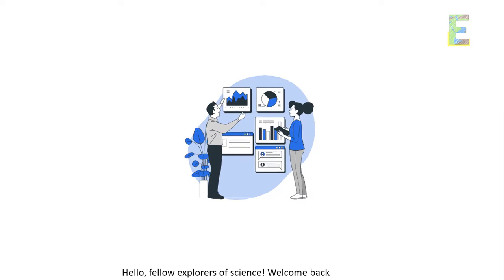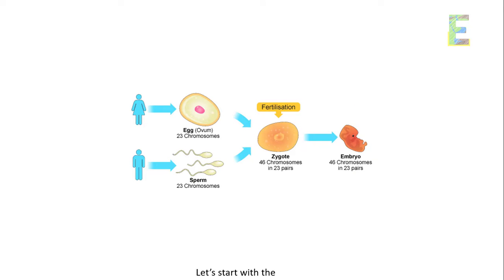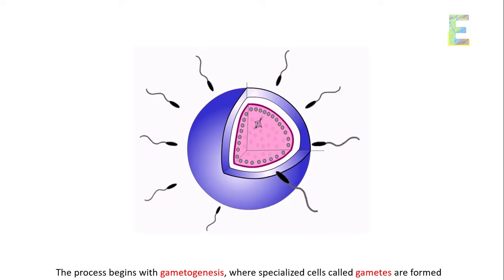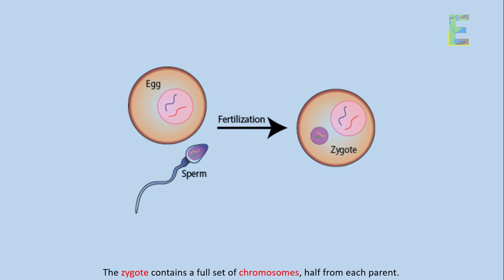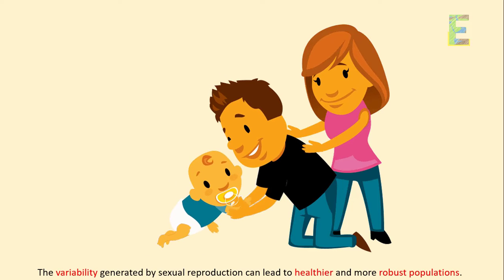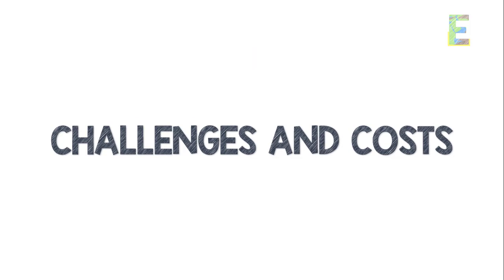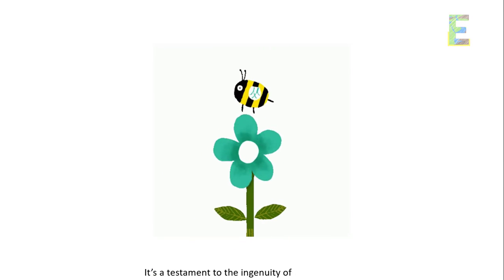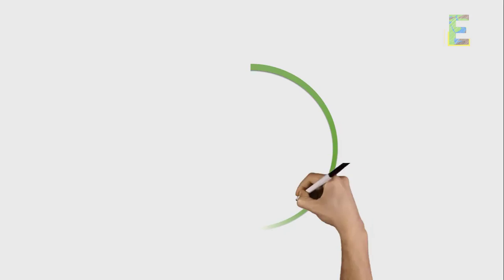Sexual Reproduction | Animation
This video explains "Sexual Reproduction" in a fun and easy way.